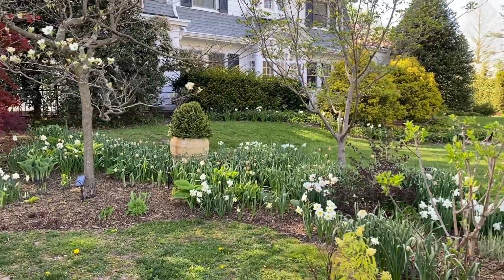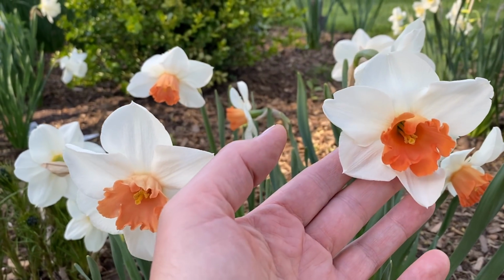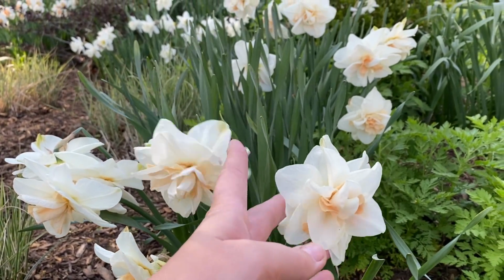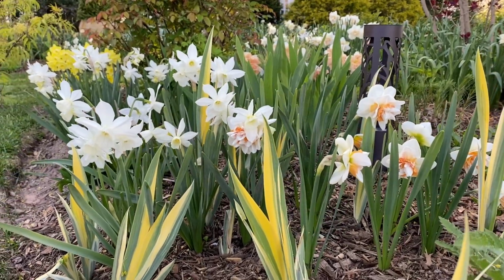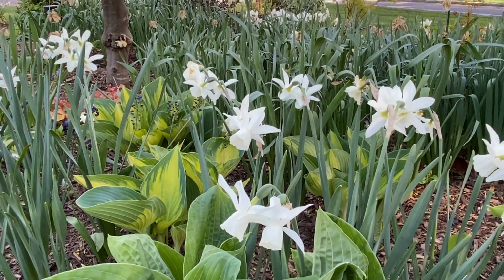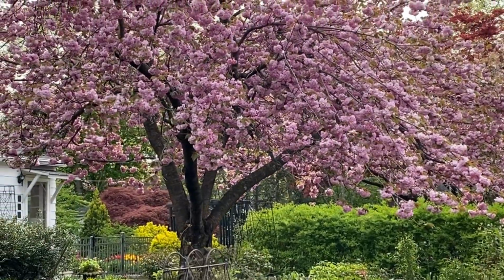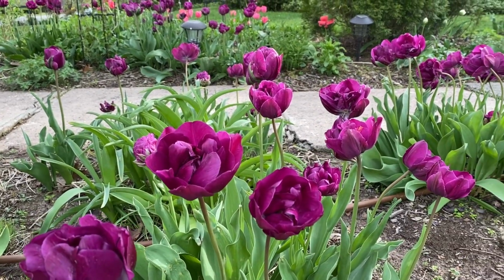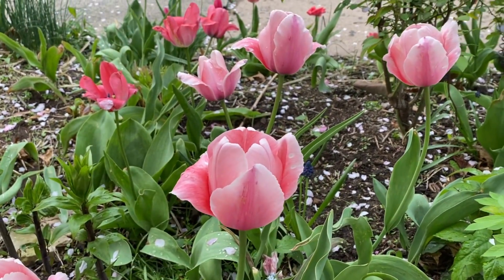🌸 Spring Garden tour - Front yard 🌸